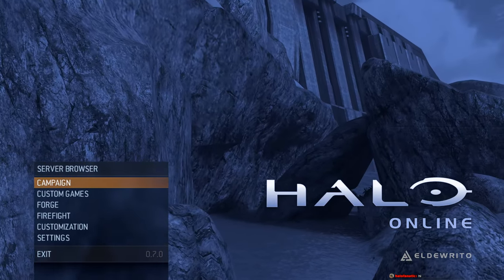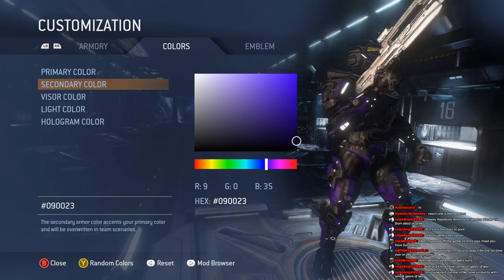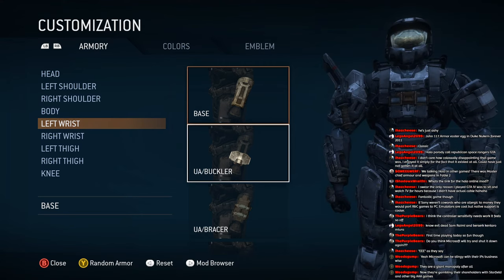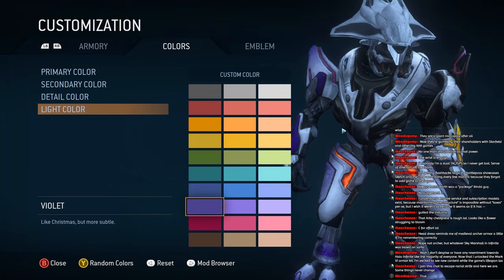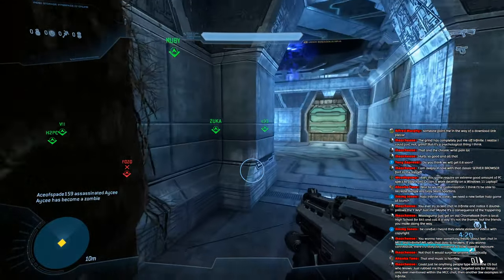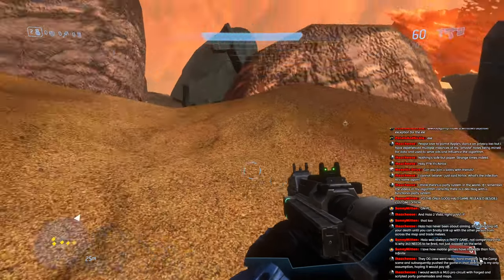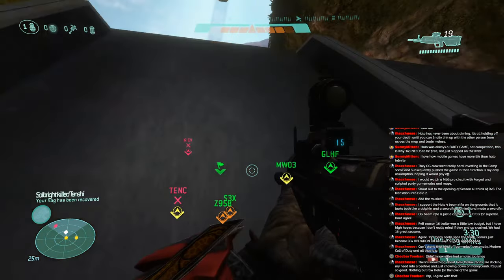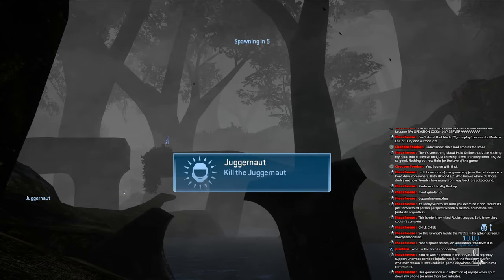Playing More "Halo Online" ElDewrito 0.7!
ElDewrito 0.7 recently dropped, time to play some more Halo Online!